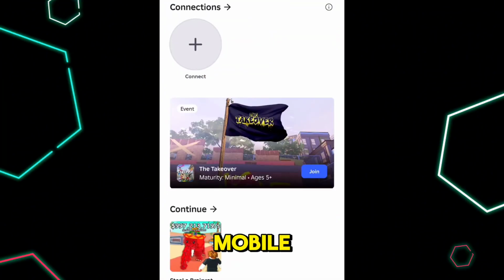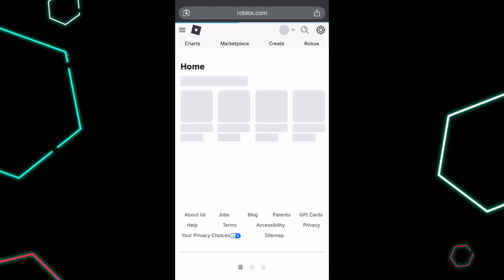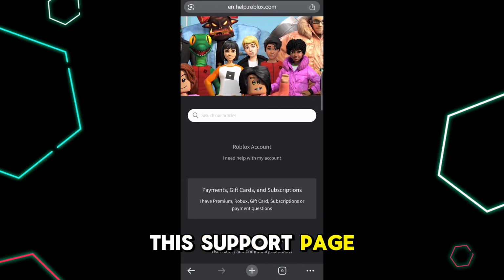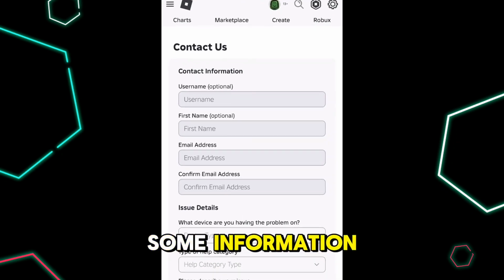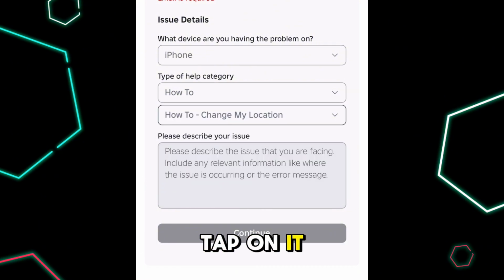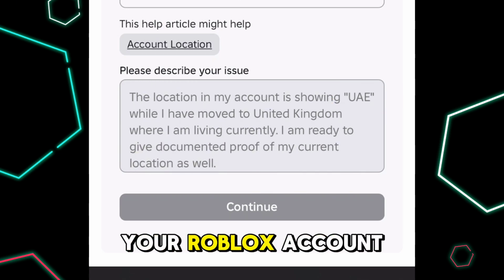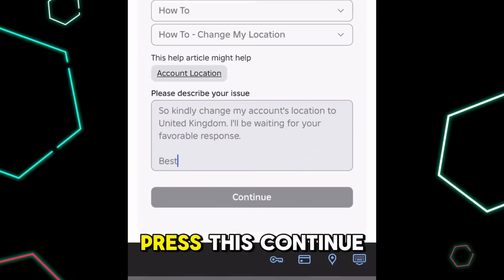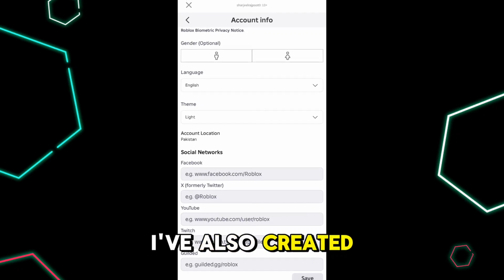How to ACTUALLY get Voice Chat on ROBLOX! (No ID)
Want to know how to get voice chat on Roblox without the confusing ID process? In this video, I’ll show you step by step how to ACTUALLY get Roblox voice chat on mobile, iPad, and PC in 2025.

Many players search for:
how to get voice chat on roblox no id
how to get voice chat on roblox mobile
how to get roblox voice chat on ipad
how to enable voice chat on roblox
how to turn on voice chat on roblox
This video explains exactly how Roblox’s voice chat verification system works in 2025, what methods actually work (and which ones don’t), plus tips to use Roblox voice chat safely with friends.

I’ll cover:
✅ How to get voice chat on Roblox without ID (explained clearly)
✅ How to get Roblox voice chat on mobile, iPad, and laptop/PC
✅ How to enable / turn on Roblox voice chat in settings
✅ How to use Roblox voice chat in supported games
✅ Myths vs Reality: the truth about “no ID” methods